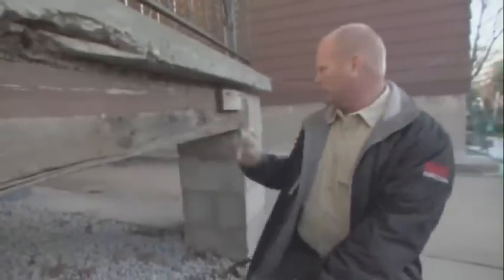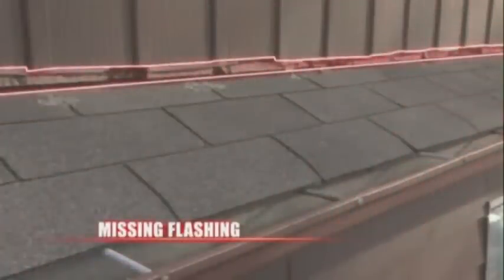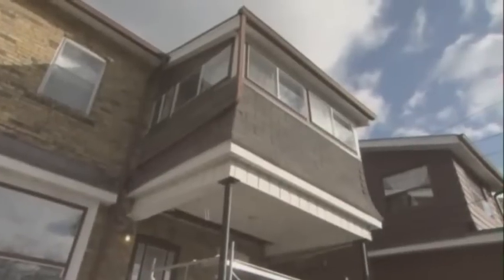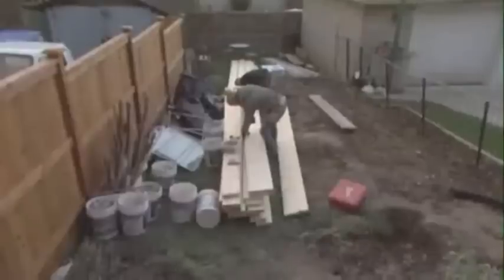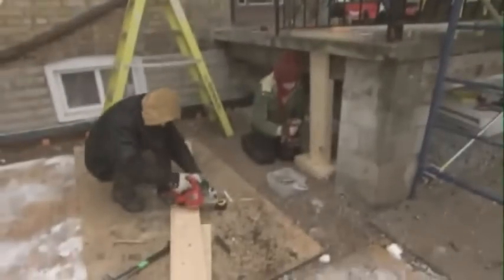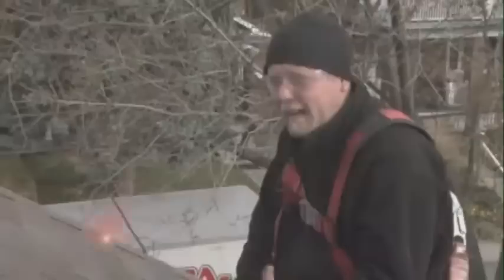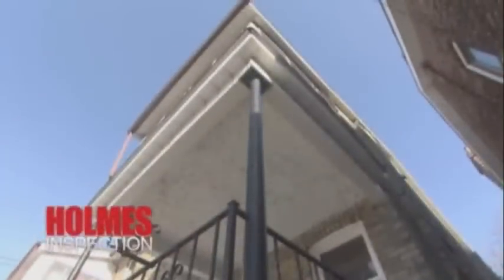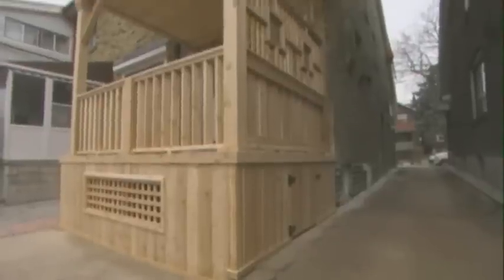Holmes Inspection Sea 01 Epis 20 Back To The Drawing Board